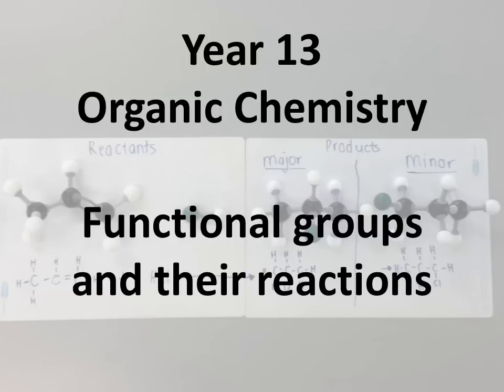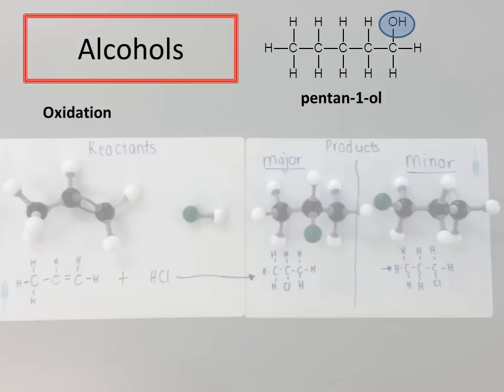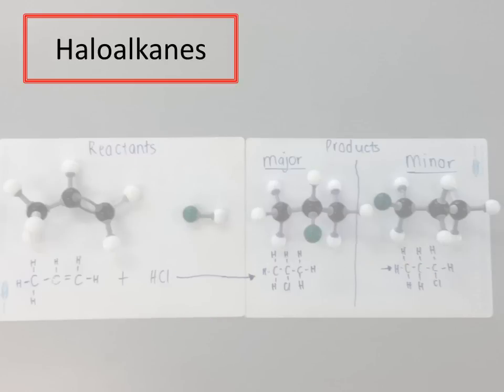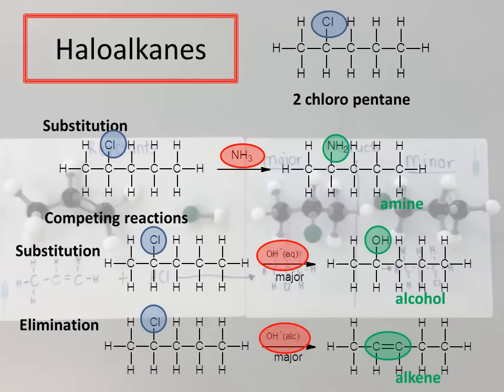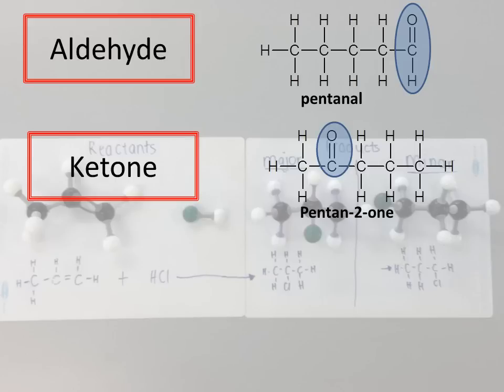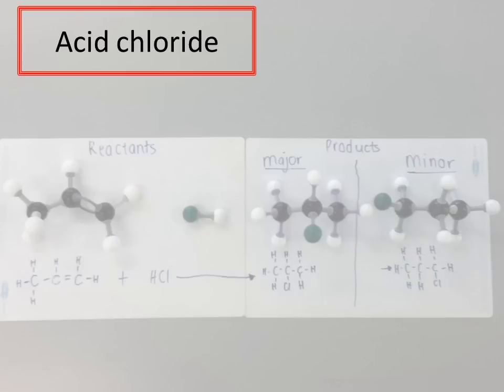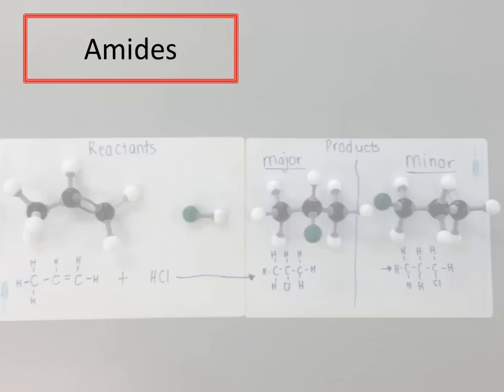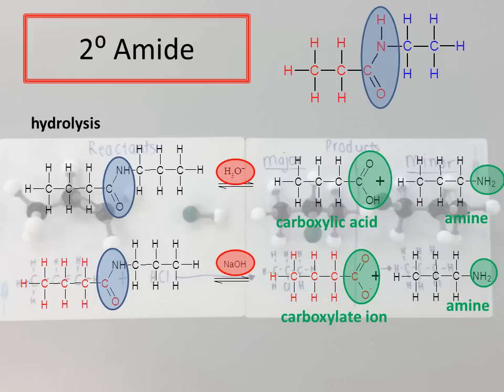Year 13 Organic Chemistry Revision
Year 13 Organic Chemistry Revision from Mr T.
for more help with Chemistry learning and study.